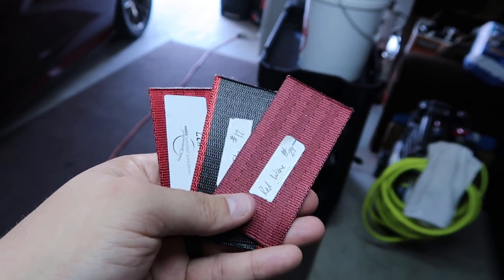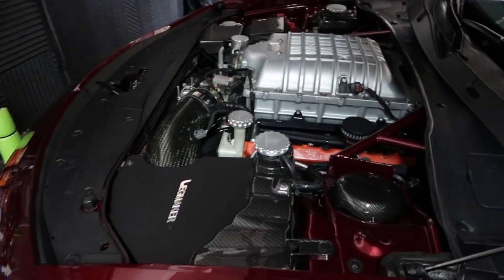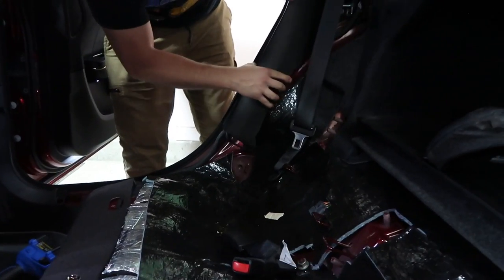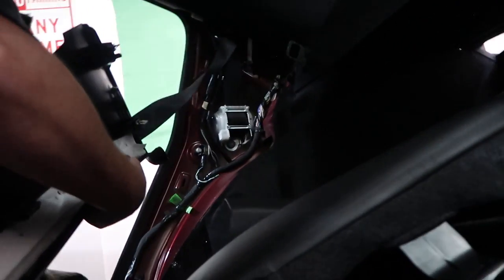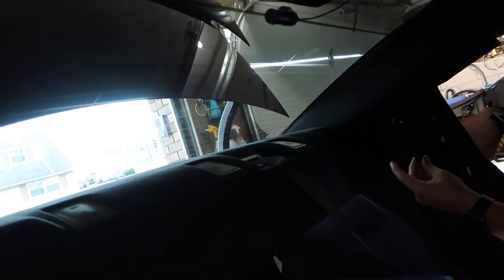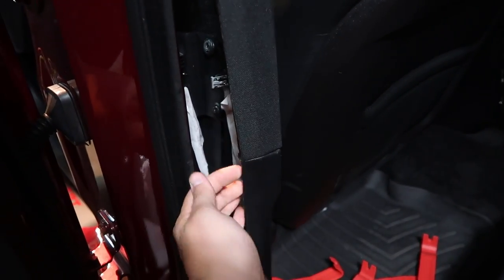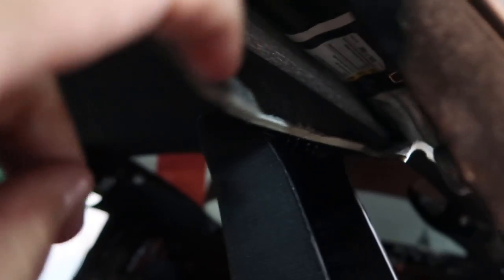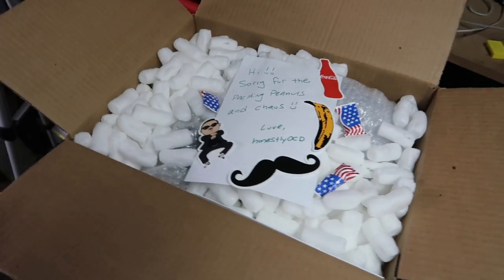Hellcat Custom Red Wine Seatbelts !! Part 1: Removing The Belts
I reached out to seatbeltplanet.com after hearing nothing but amazing things from friends of mine that have dealt with them .. I must say that I am blown away by their customer service, eagerness to work with the community and passion for their craft !! they genuinely care about your project and get very excited to work on your vehicle because they want to see the transformation, not because they want to only turn a profit .. they are everything I hoped and more so I'm very happy ALREADY with my choice to partner up with this company !!

this part 1 video will show the removal of my belts and the part 2 video will show the unboxing and reinstallation .. now, this isn't going to be some in depth, bolt labeling type of video lol that is just not how we operate and I won't change our style :) we are full send tornados and chaos always ensues no matter what level of precautions we attempt :)

Swing on by Seat Belt Planet if you want to get some information on transforming your belts as well !!

I would like to send a BIG thank you to my brothers SRT.b5 (Dan) and workplaydrive (Mike) for helping so much with this !! I'm truly blessed to have some amazing people so local to me and it's a great feeling !!